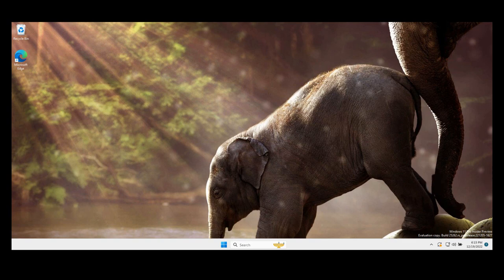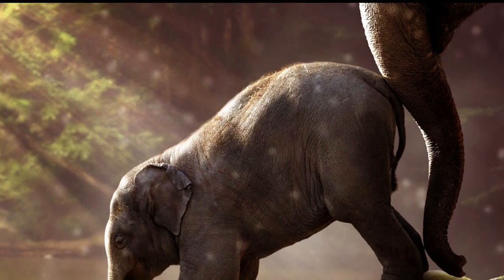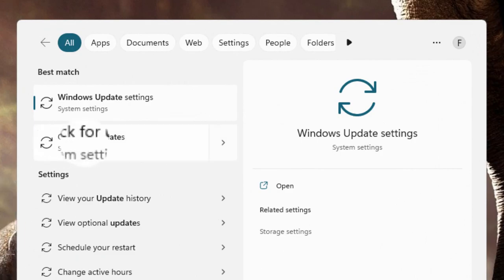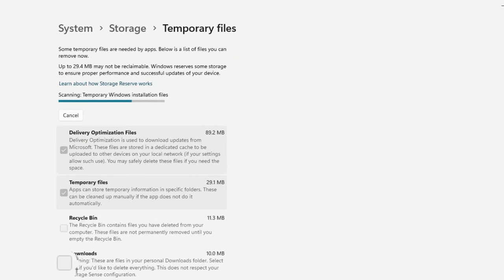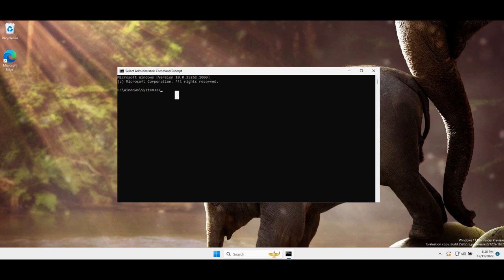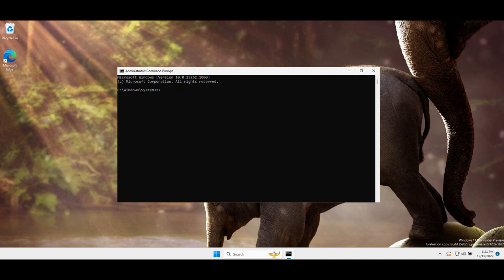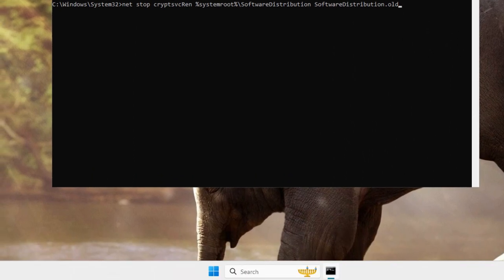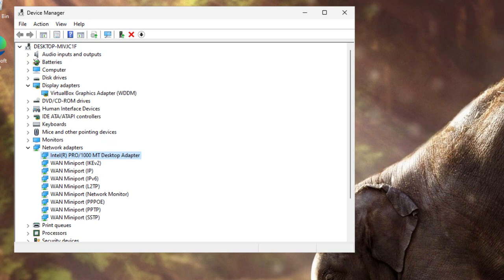How To Fix Your Device Is Missing Important Security And Quality Fixes In Windows 11 In 7 Ways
In this tutorial, I will walk you through the entire process step by step so please follow along with me and watch this video till the end because you don't want to miss any part of this video on How to fix Your Device is Missing Important Security and Quality Fixes in 6 ways

 💻 Welcome to How To Navigate!

👉Timestamp:
00:00 Intro
00:22 Troubleshooters
01:03 System Configuration
01:37 Check for updates
02:03 Temporary files
02:50 Command prompt
04:30 Device Manager
05:33 Thanks for watching